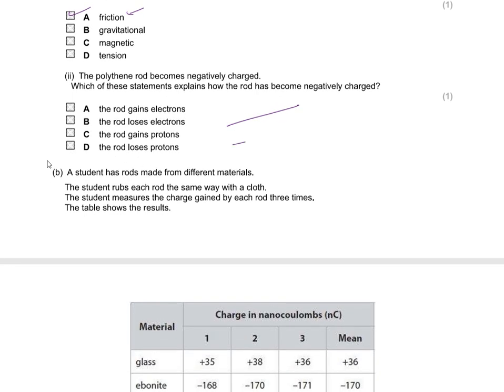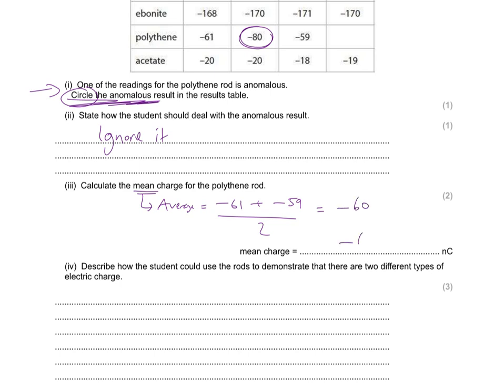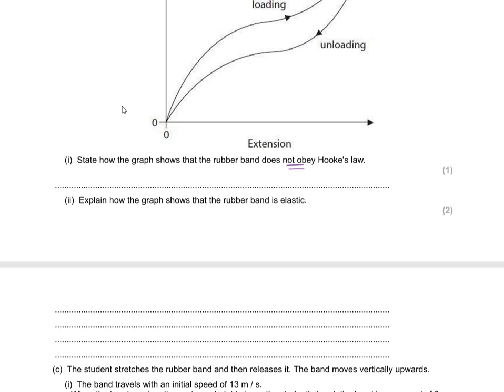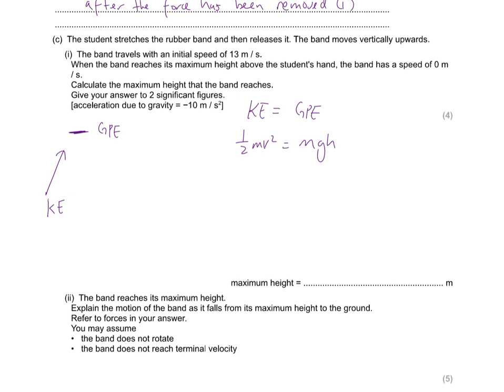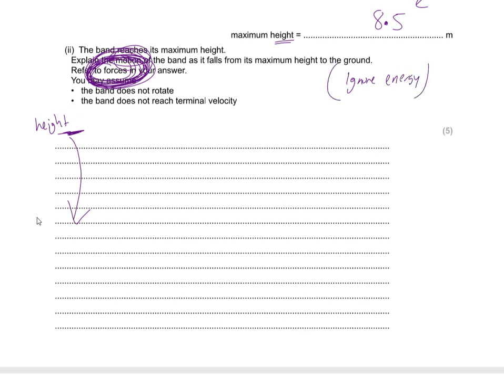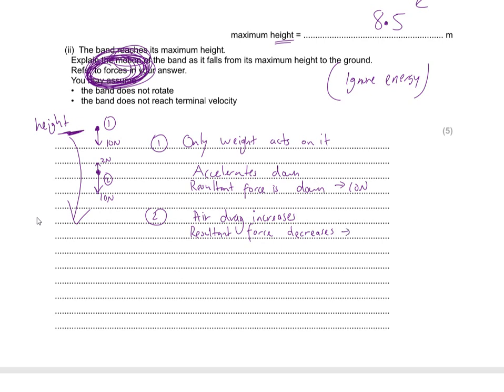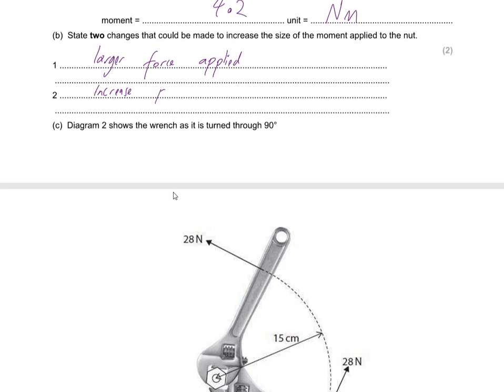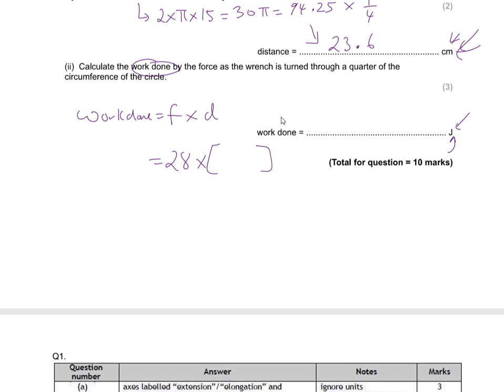YR10 EOY 2025 --- PART 2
Question 7 (iv)

After using hint sheet to help you, watch video for your purple pen correction. Add full working out, full explanation.